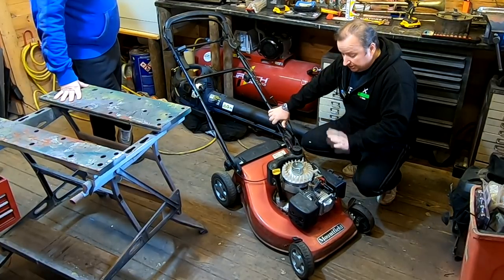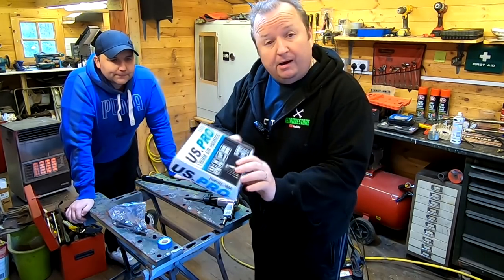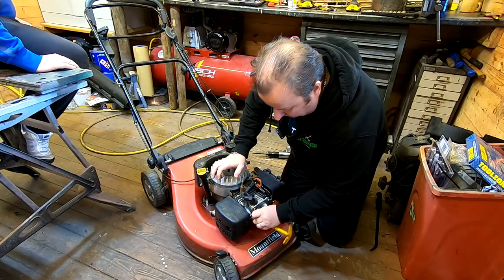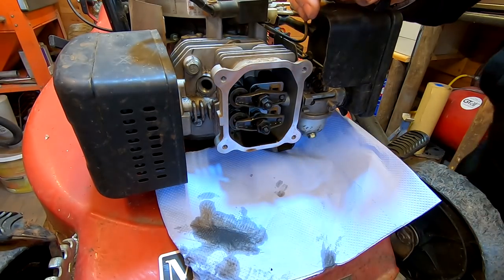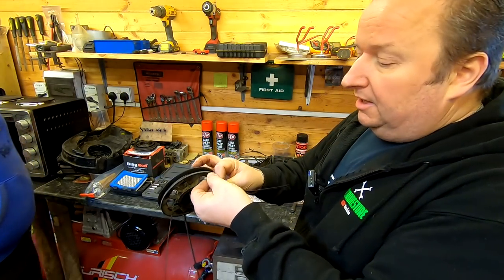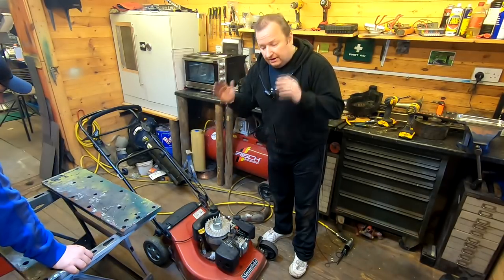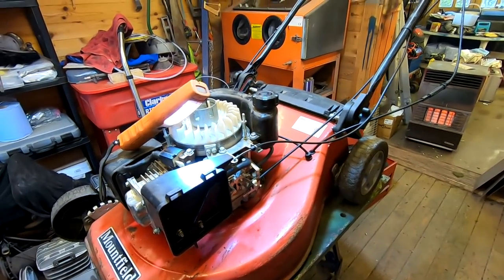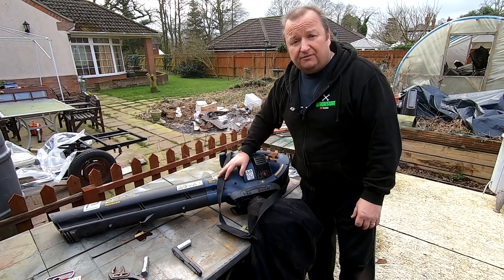Mountfield Lawnmower Won't Start And A Leaf Blower Let's Check Them Out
We picked up this Mountfield lawnmower for £15.00 but it won't start. Let's see why it wasn't running, We also picked up a petrol leaf blower and vac and see it we can get it running too. The pull cord on the lawnmower was broken so we had to start it with a drill.

Retrorestore T Shirts
Stuff I use

Retrorestore
MMXX